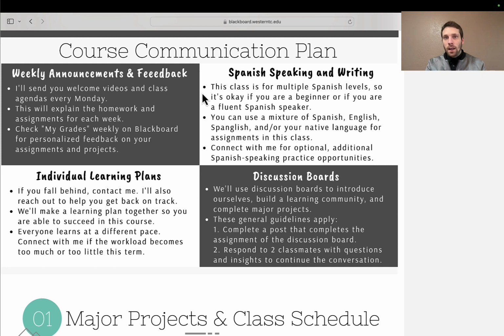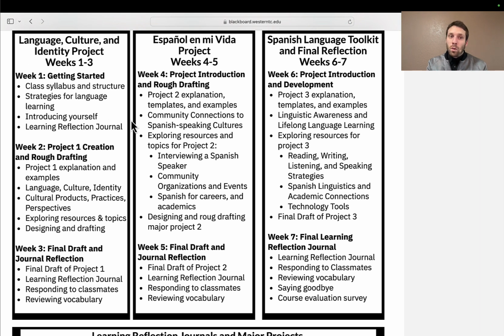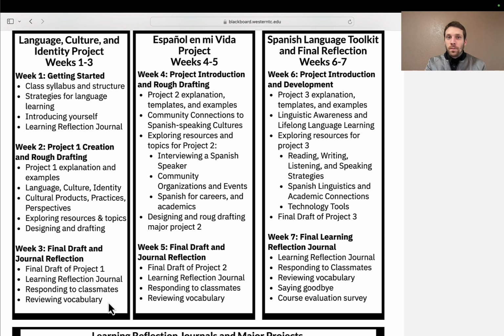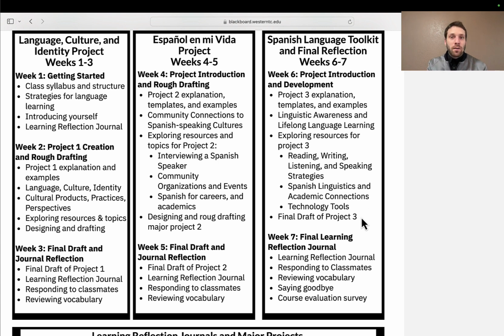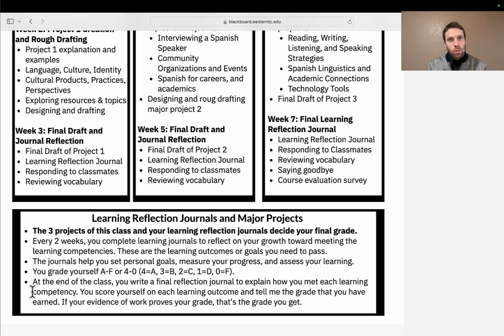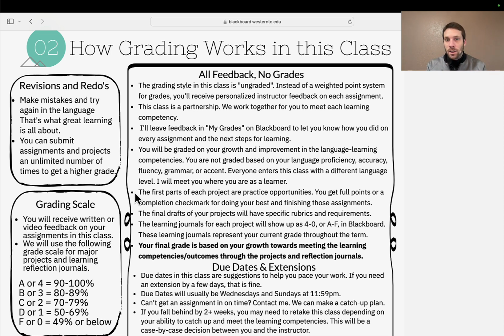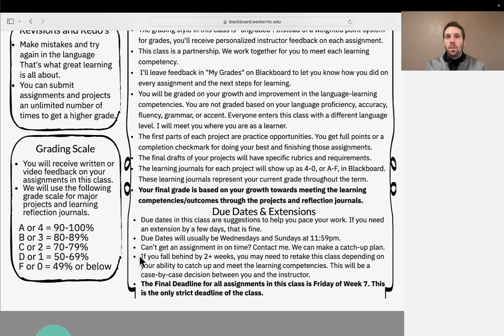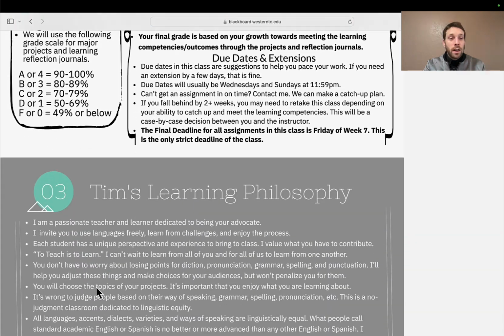Purpose and Structure of this Course